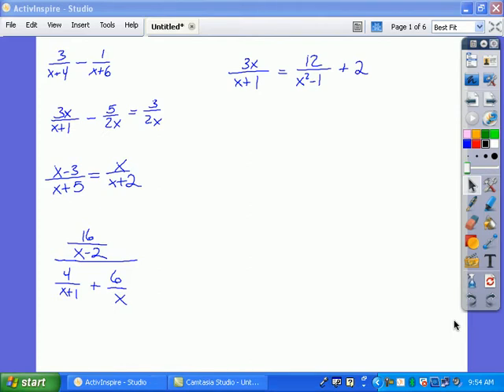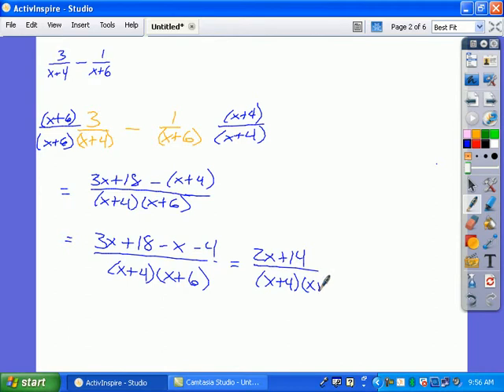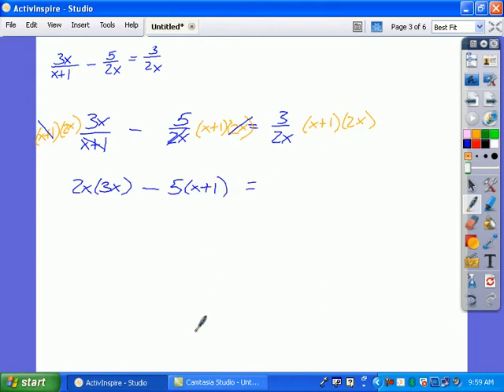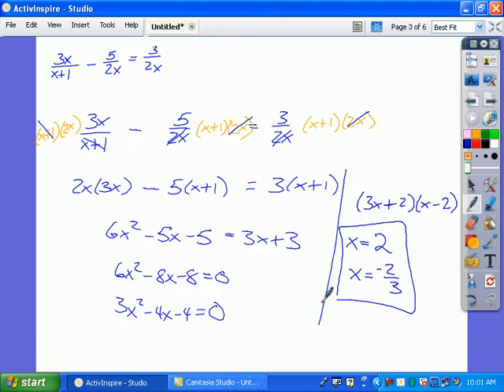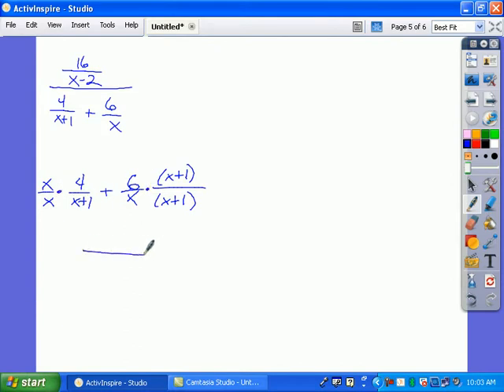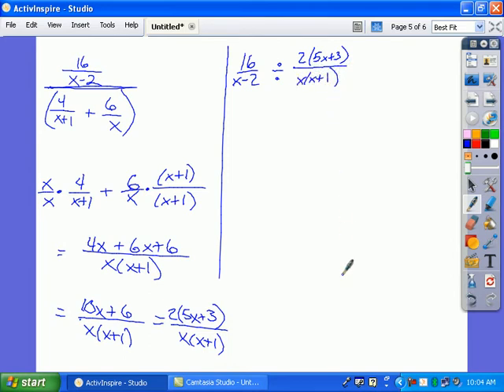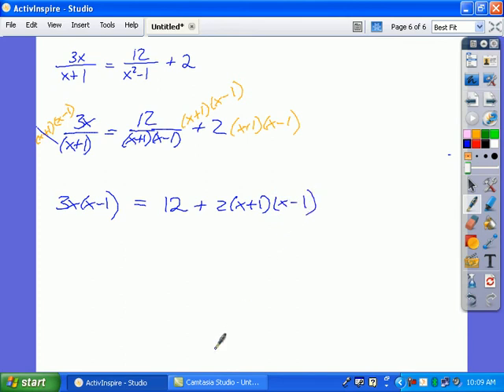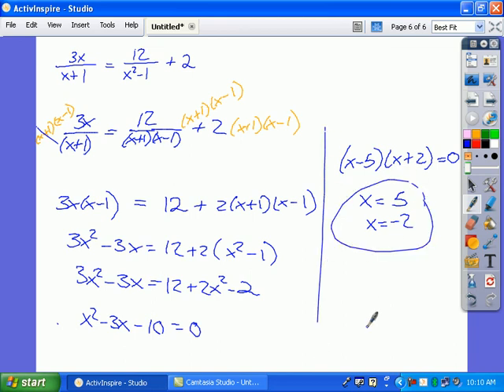ALG2 CH8 QZ2 REV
Simplifying rational expressions and solving rational equations quiz preparation.  Lesson taught by Michael Smith